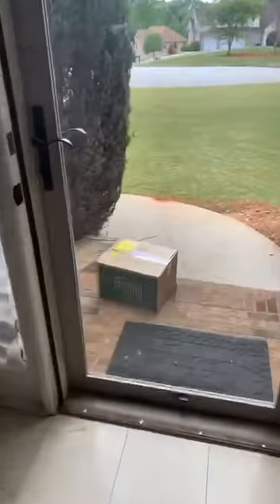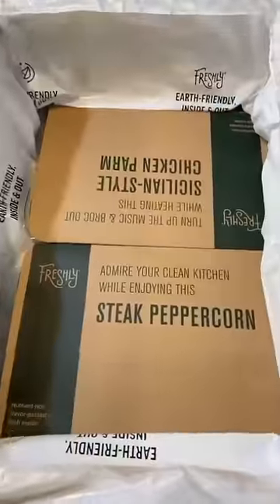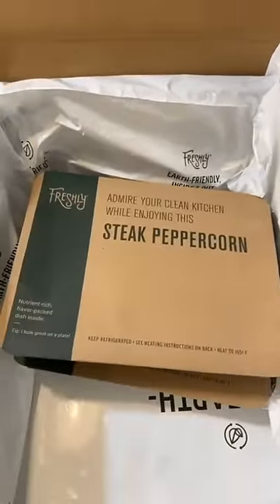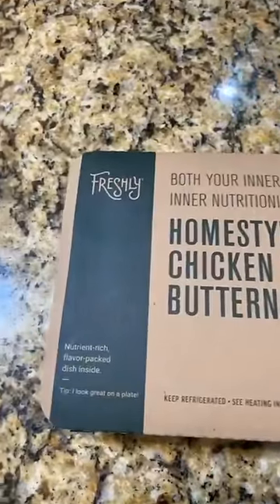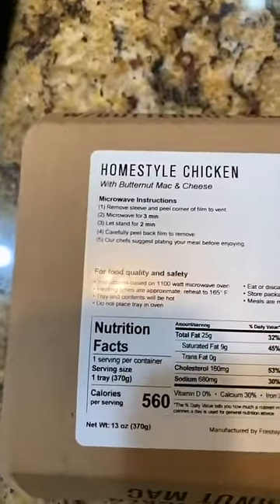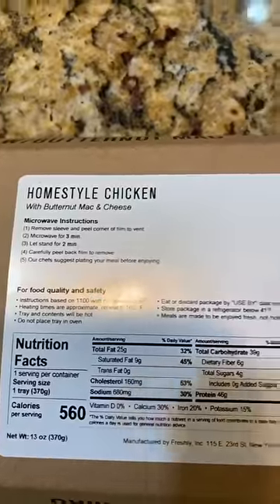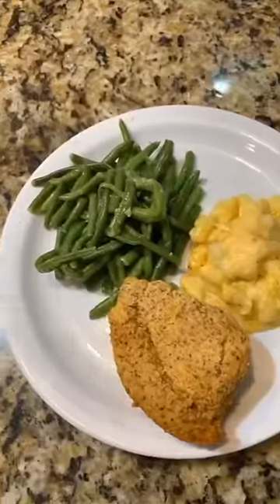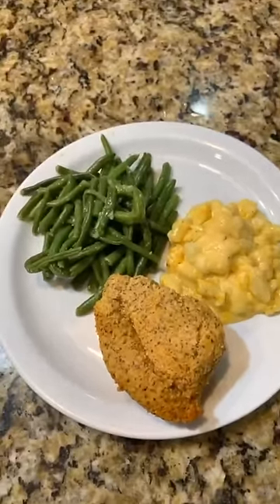Ts Madison!!! Get FRESHLY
So y’all know mommas is trying to get back fine after the pandemic! I have linked up with @getfreshly cause bish ion like cookin 😂 these lil healthy portions come right to the door 🚪 portioned and ready!